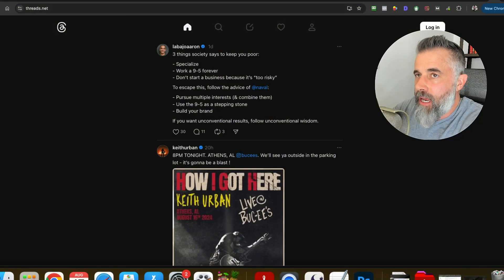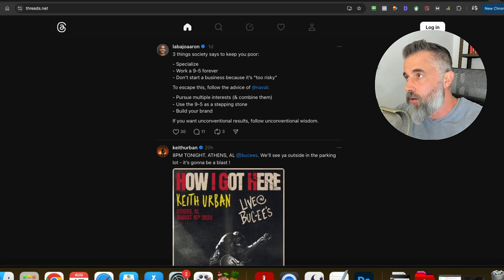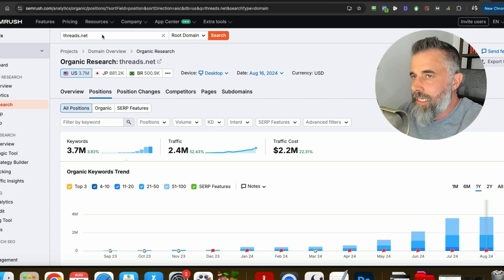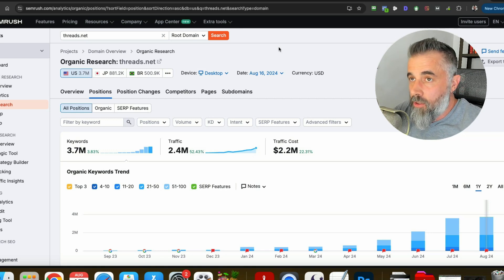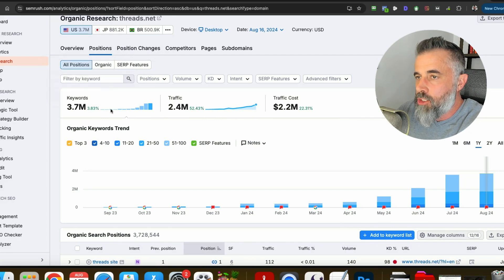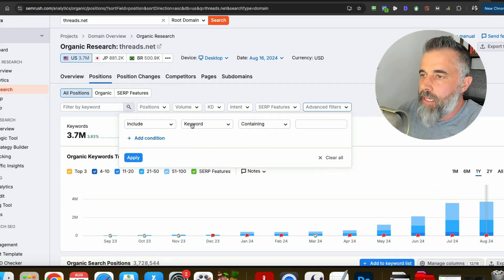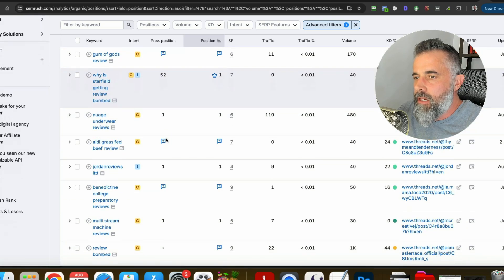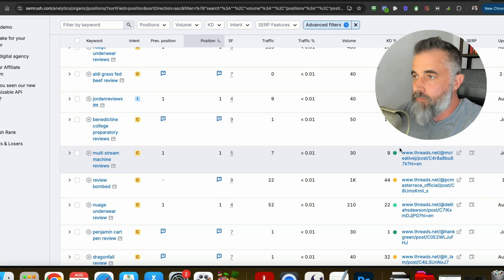Parasite SEO 2024 - How to Find New Parasite Targets and Keywords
I can't talk about everything we're doing publicly. so see this

This Parasite Playbook Big G Edition is for those of you that want to see the down 'n dirty, nitty gritty on how we're using Google's very own properties as parasites to rank and build authority.

In this video though, you'll learn how to keep an eye out on new targets for Parasite SEO in 2024 to test.

You'll see  how to reverse engineer to see if the potential sites are on an upward trend for a parasite SEO play in Google as well as how to spot new potential keyword targets with specific parasite SEO sites along with one of the new sites I plan to test.